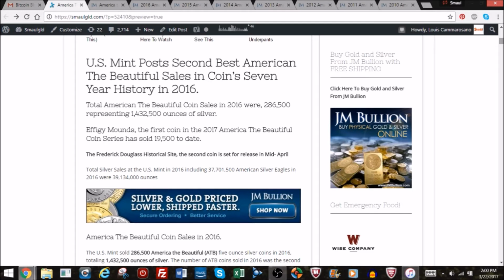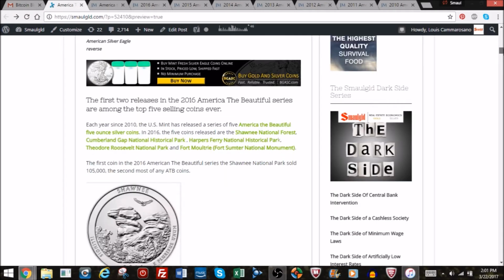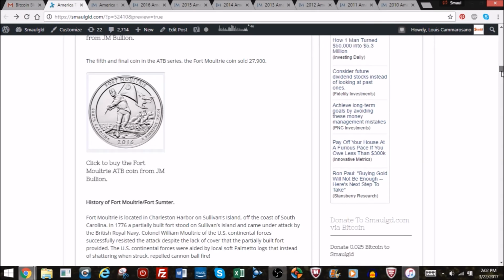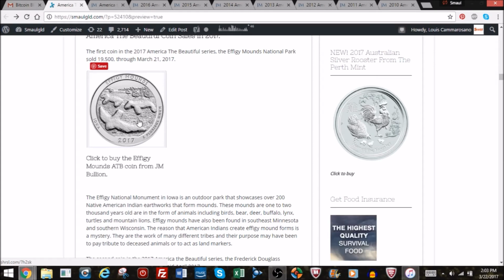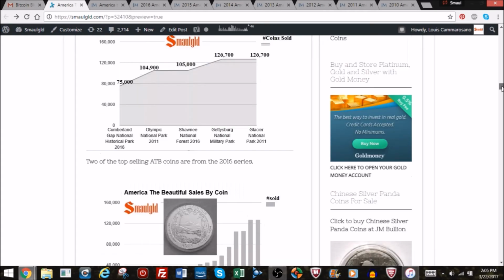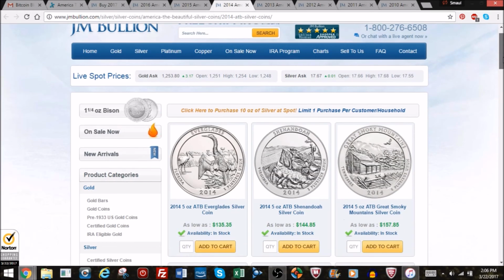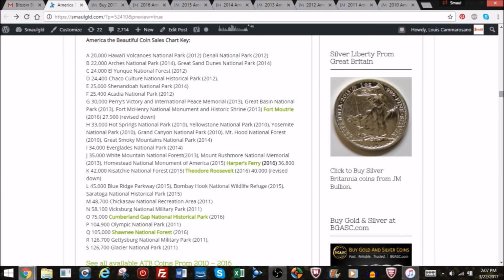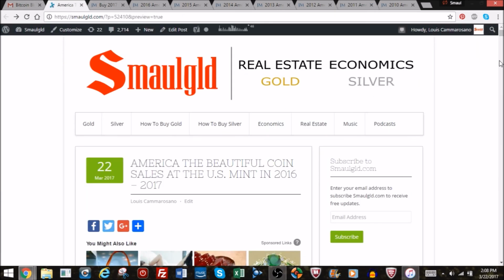WHAT IS AN EFFIGY MOUND?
Copyright Smaulgld LLC
Intro Music copyright Mark Battaglia